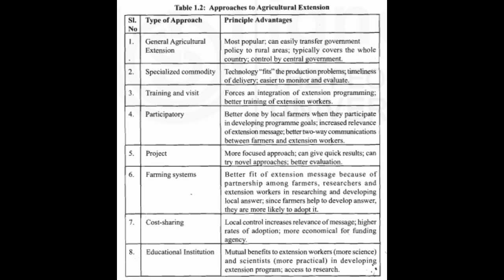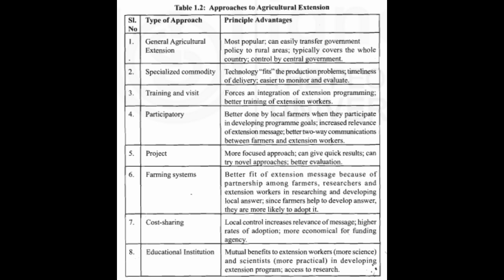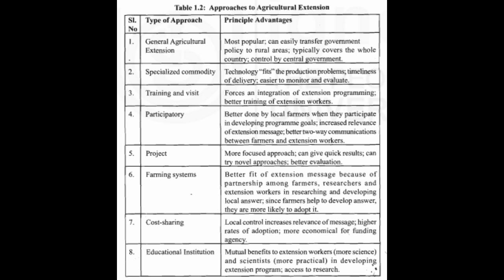Extension Education: Concept, Principles, Philosophy and Approaches Unit-1 B1 MAE 4 2ND YR MAAE SOE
Unit-1 Extension Education: Concept, Principles, Philosophy and Approaches
Block-1 Introduction to Extension Education and Development
MAE-004 Extension Education and Development
Second Year
Master of Arts in Adult Education (MAAE)
School of Education (SOE)